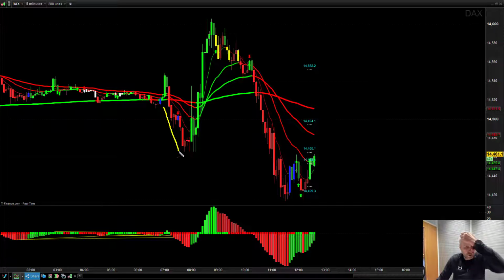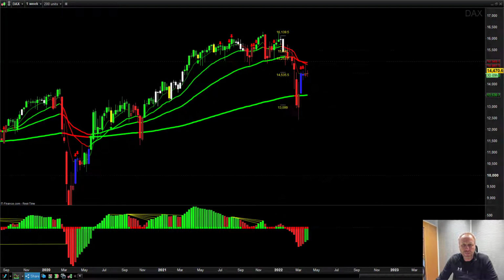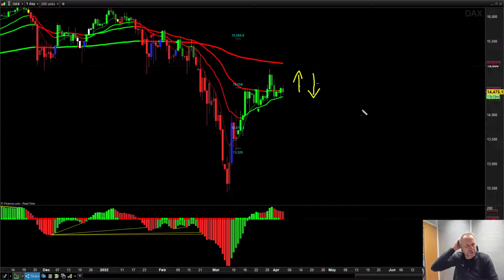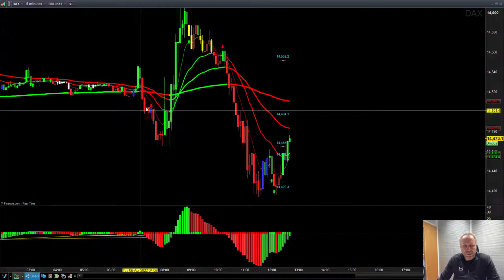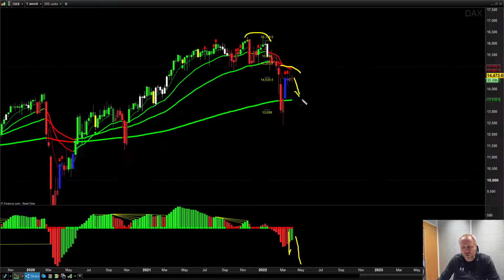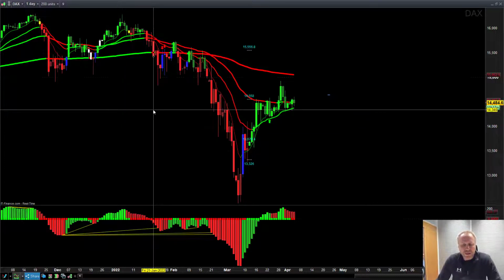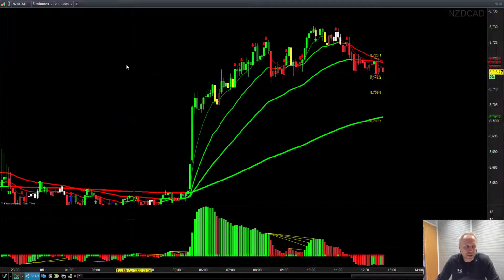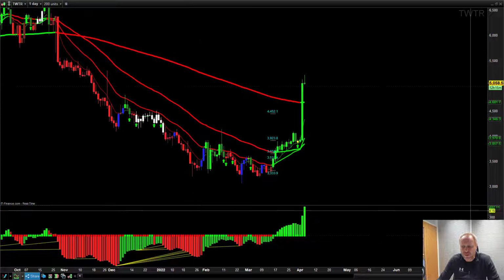Twitter Dax NZDCAD EURUSD Market Analysis - Forex Trading Tips | Learn to Trade | Trading College UK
On today's video Lee looks at the lovely push higher in the Dax this morning and the waves in the markets caused by the news of Elon Musk becoming Twitter's largest shareholder. We also explore the scolding hot moves of NZDCAD and the short side trades of EURUSD.